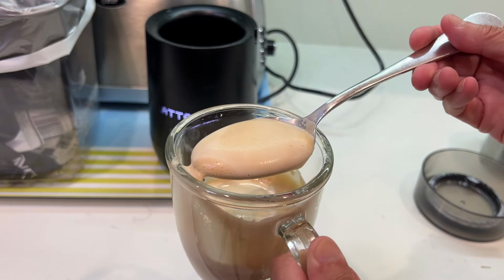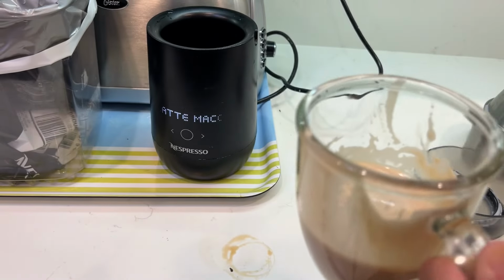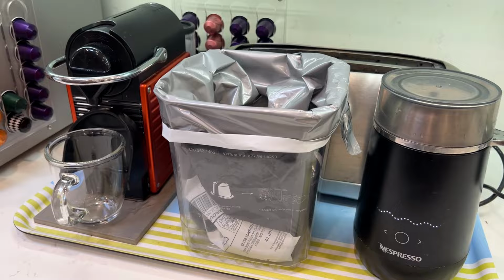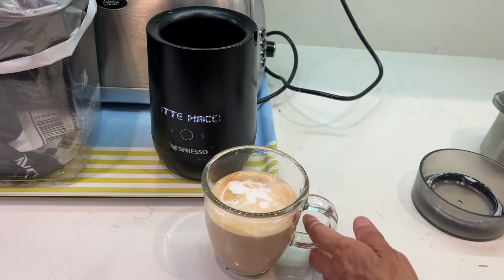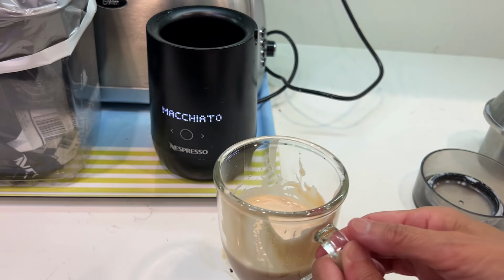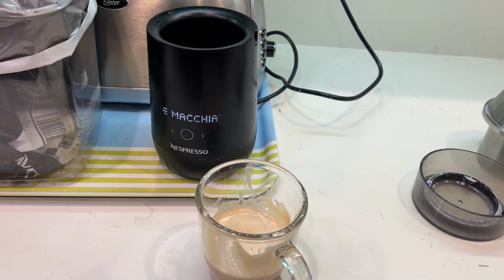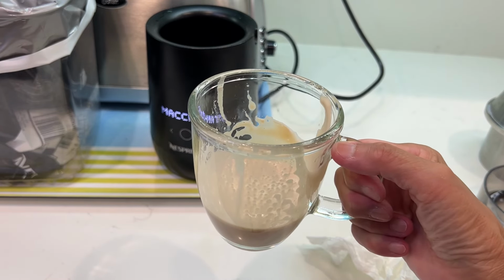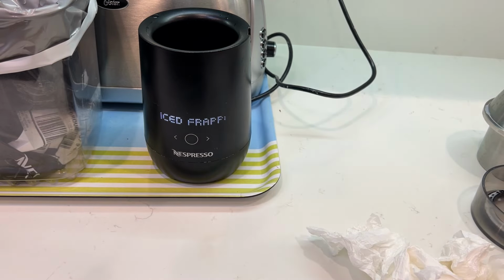Proper coffee explained with voiceover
Here is the painting:

Here is the recipe if you want to know exact quantity and process: